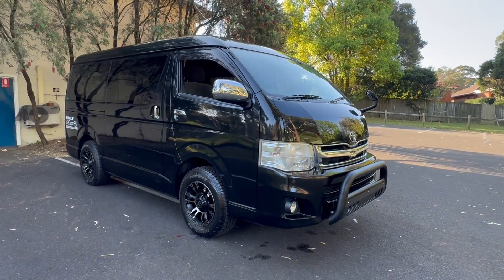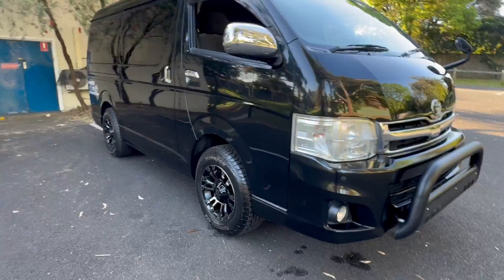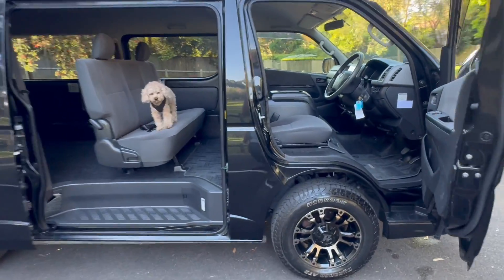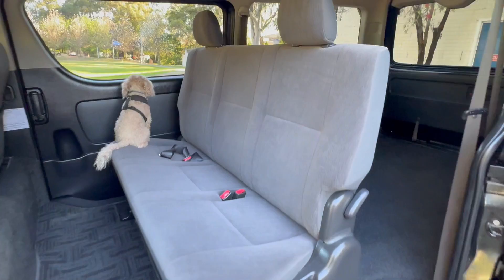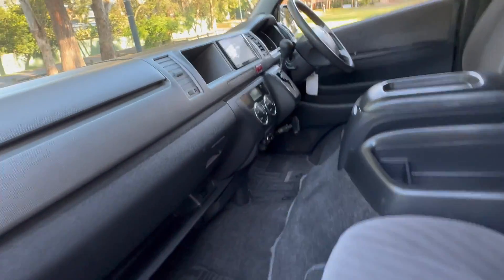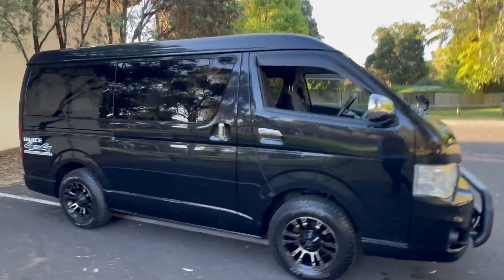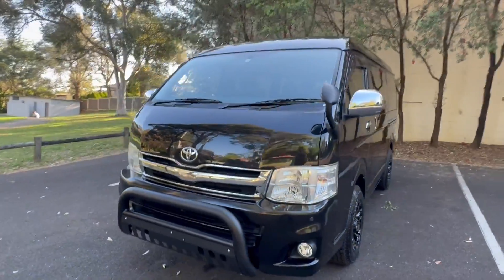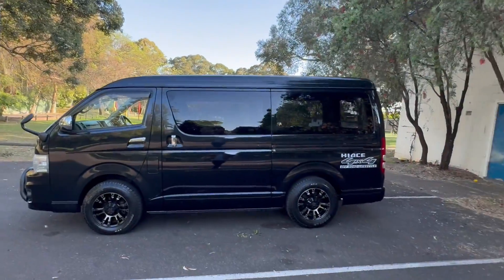2013 4WD Hiace Widebody 5 Seater Dual Door s/n 6324 @